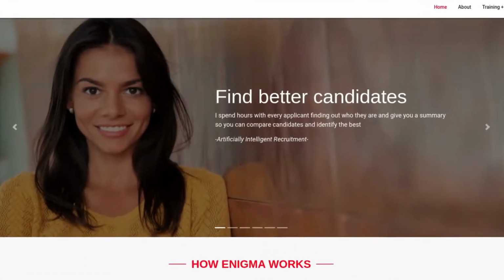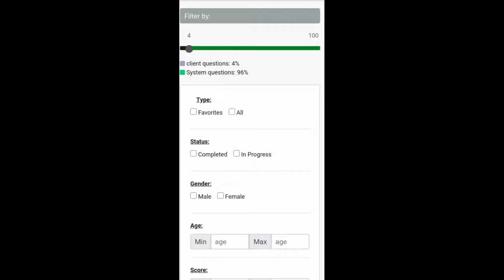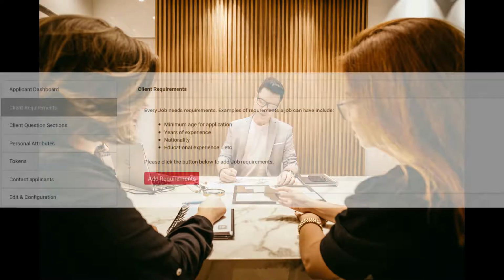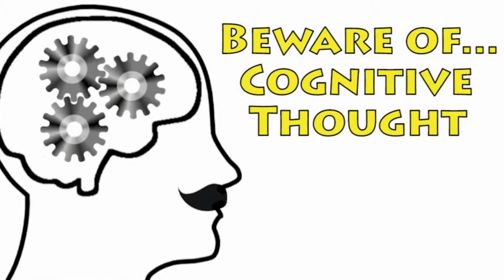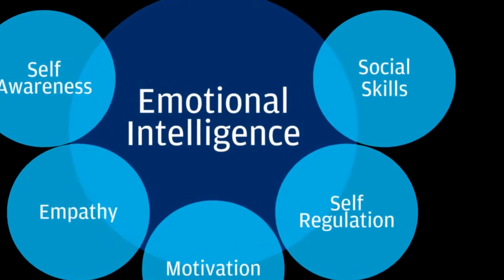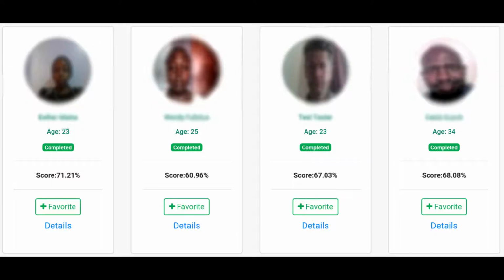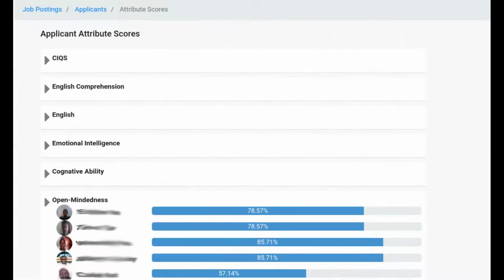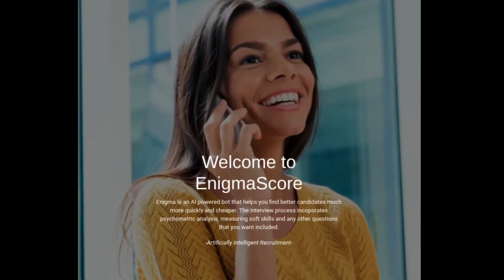How Enigma Works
Finding better candidates in a cheaper and quicker way.